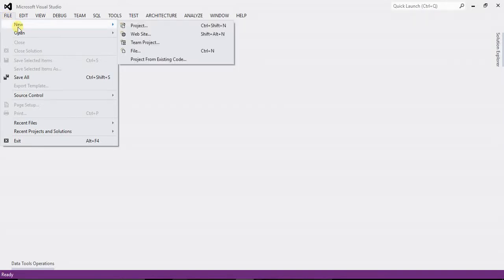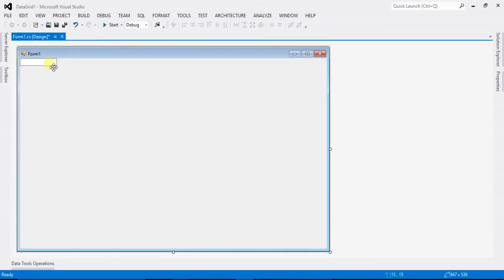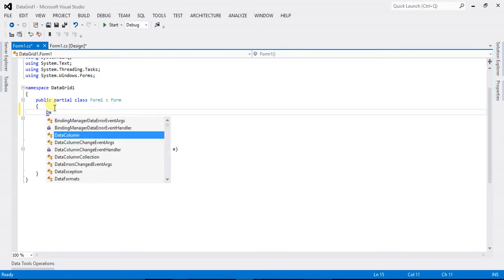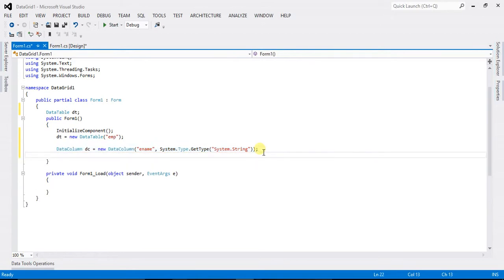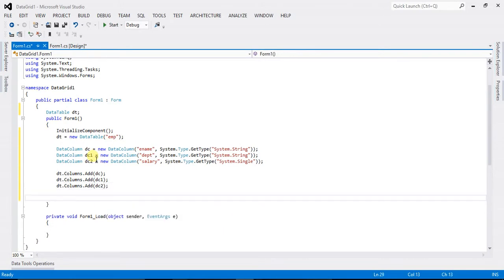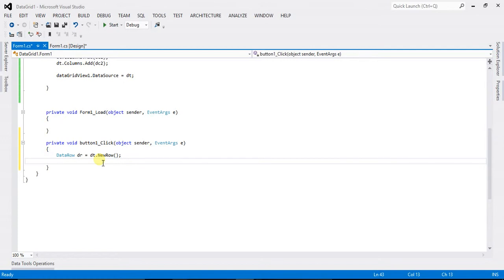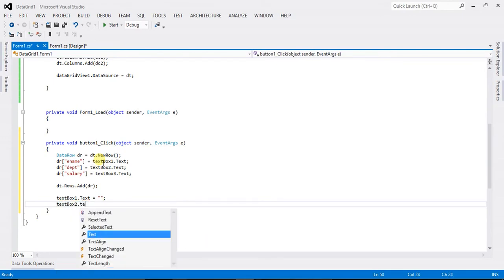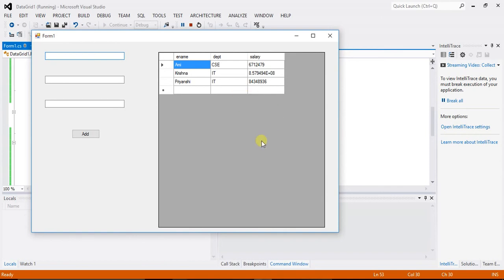Add Data into TextBox and Show that data in Datagrid in C#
This Video having functionality in that when we add data i text box and click on add it shows that data in datagridview in c#.net for windows based application